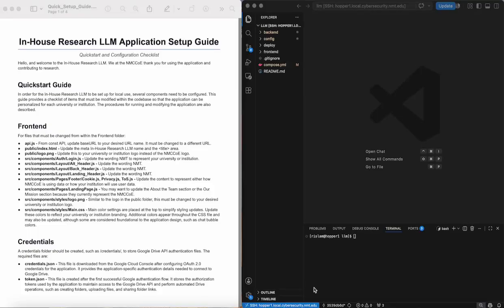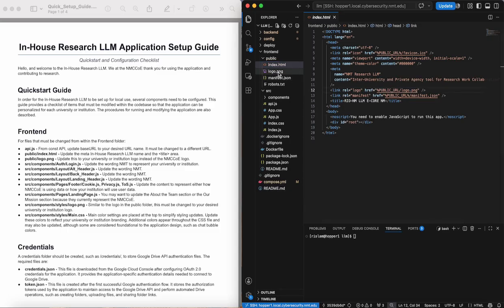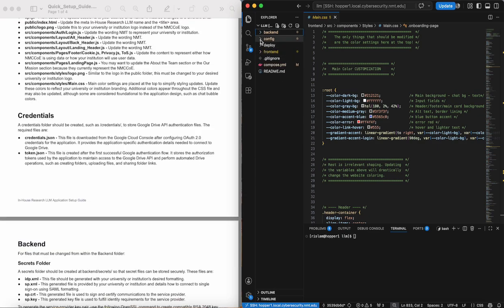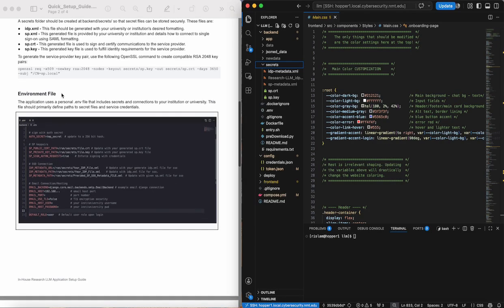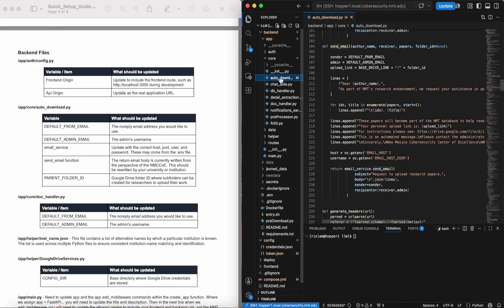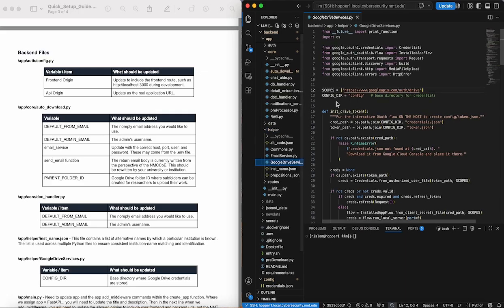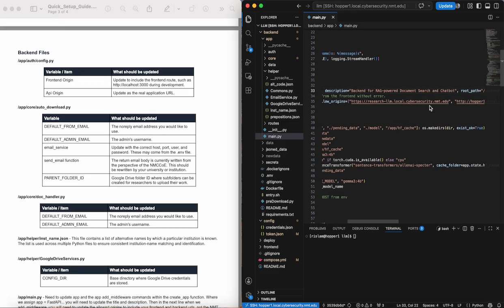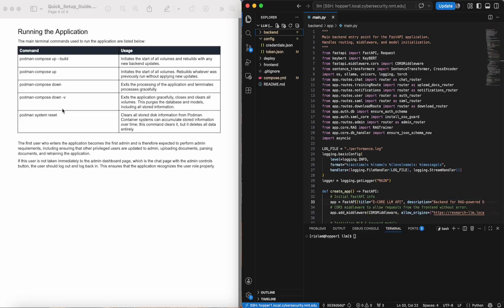Updated Quick Start Guide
Research Collaboration quickstart guide video tour.